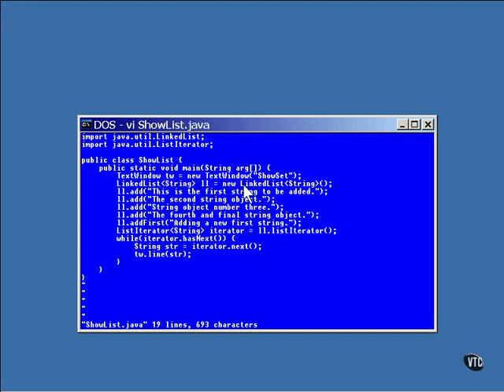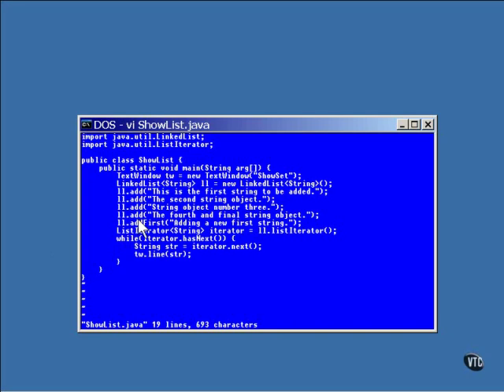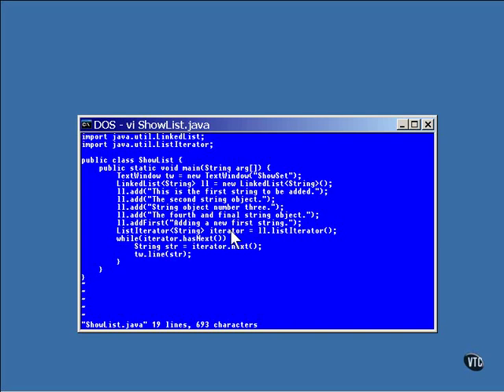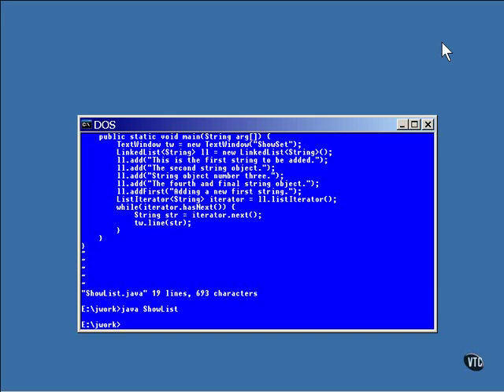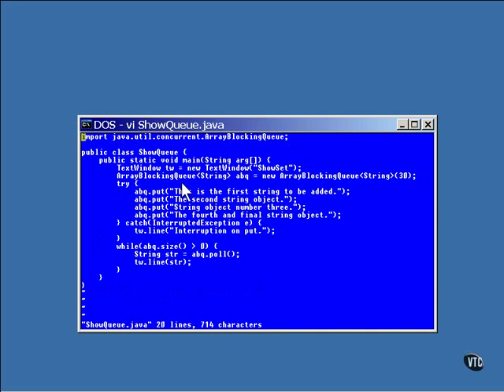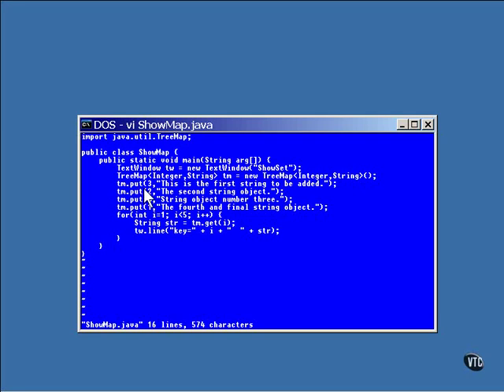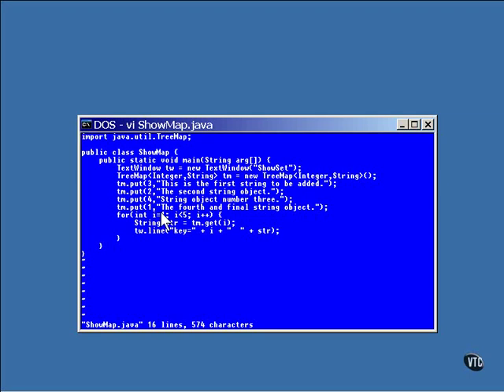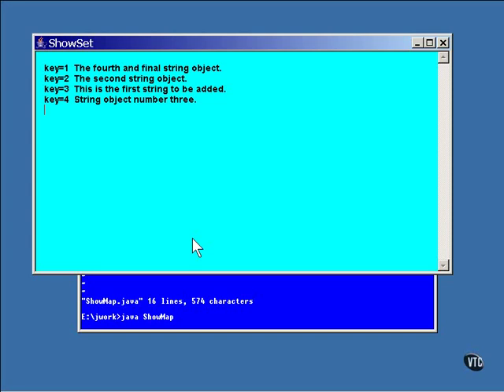10 Lesson6 List, Queue, & Map